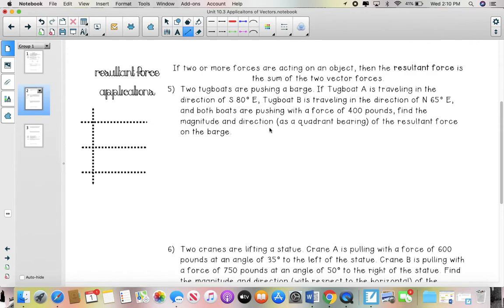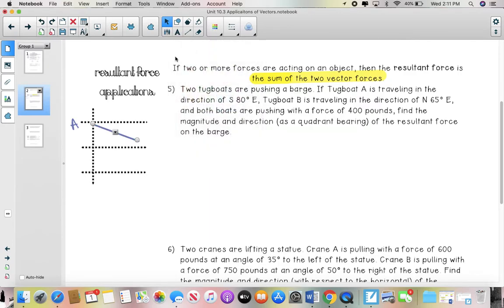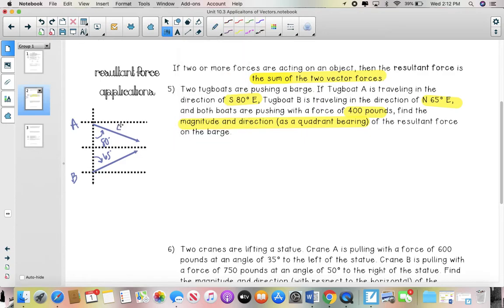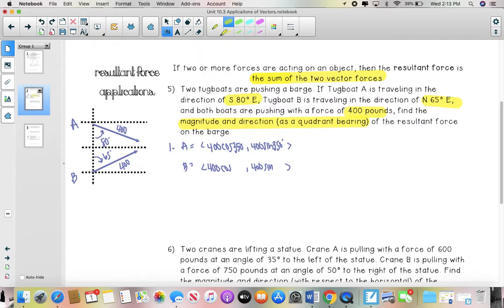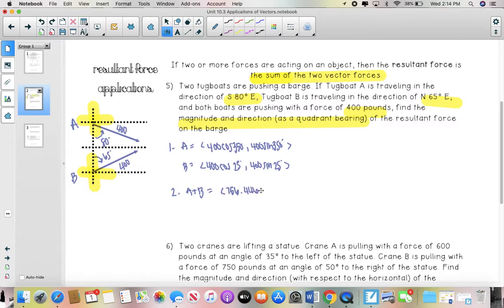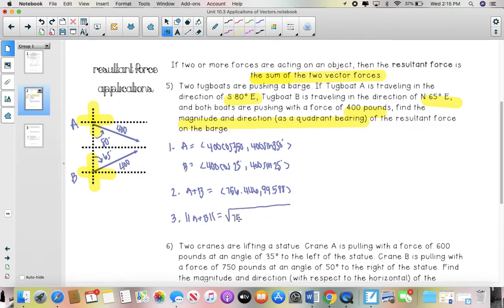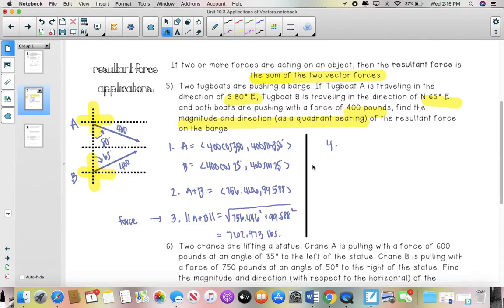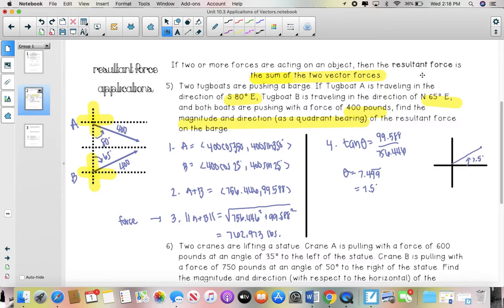Unit 10.3 Applications of Vectors #3 (Ex.5)